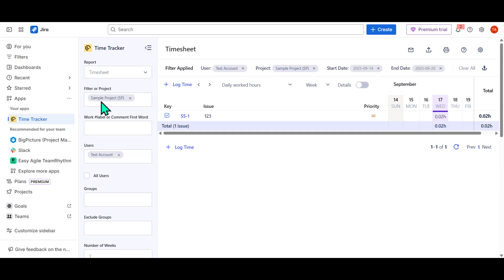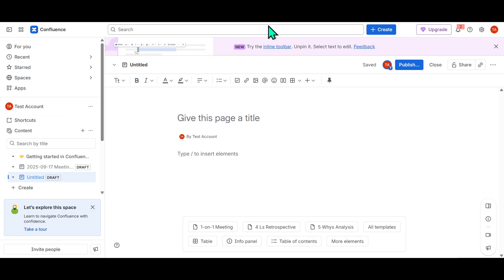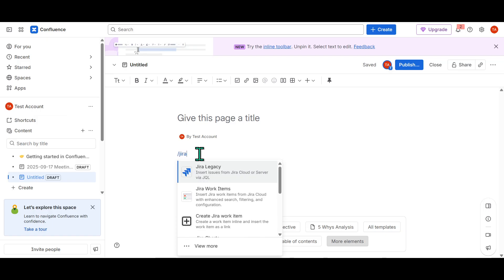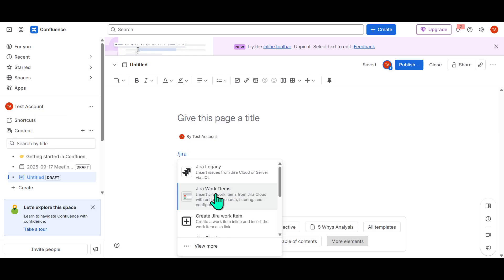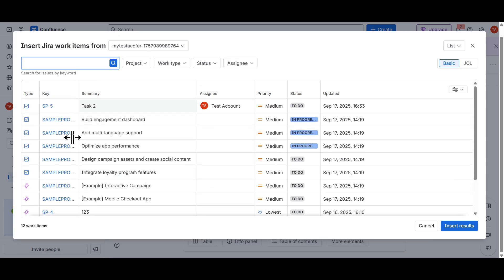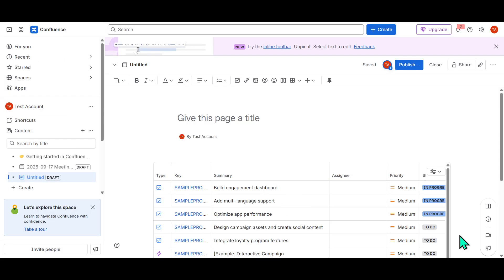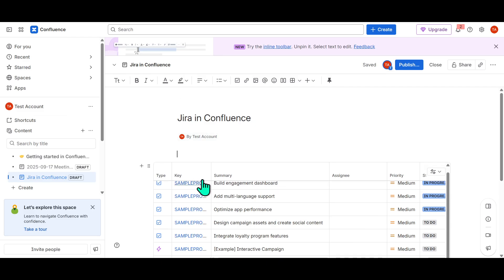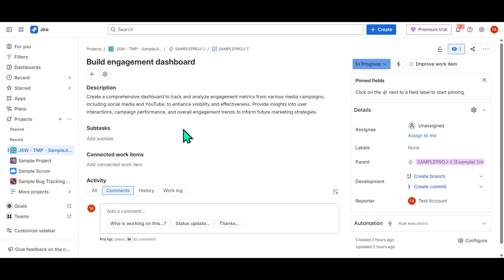Using Jira and Confluence Together | Jira & Confluence Integration (2025 Tutorial)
Learn how to integrate Jira and Confluence to link issues, create dynamic reports, and improve team collaboration with connected project documentation.

using jira and confluence together tutorial 2025, jira confluence integration step by step, atlassian jira and confluence tutorial, link jira issues to confluence pages, create dynamic reports jira confluence, jira software confluence collaboration, agile project management jira confluence integration, confluence documentation linked with jira tasks, productivity jira and confluence setup, atlassian integration jira confluence guide